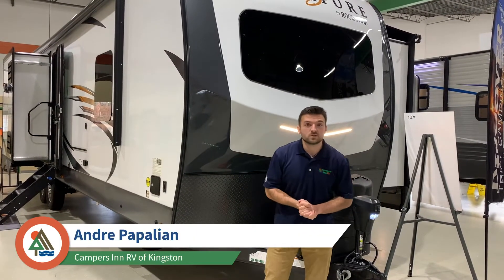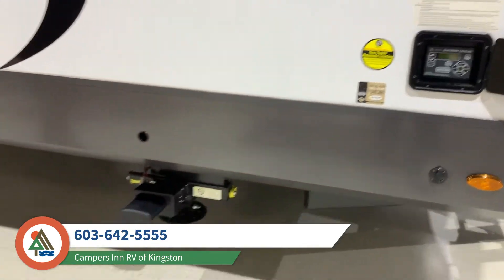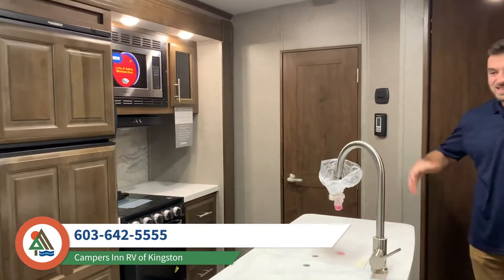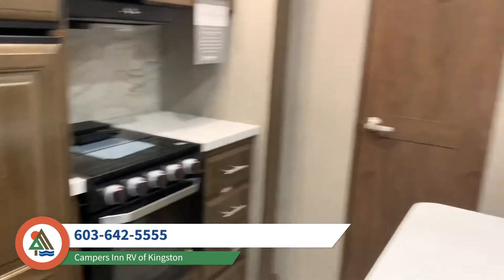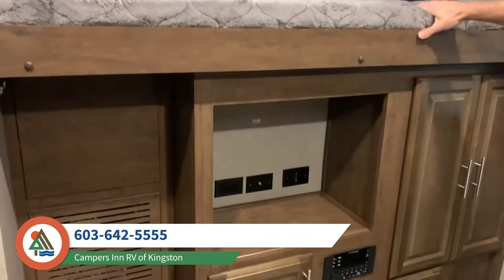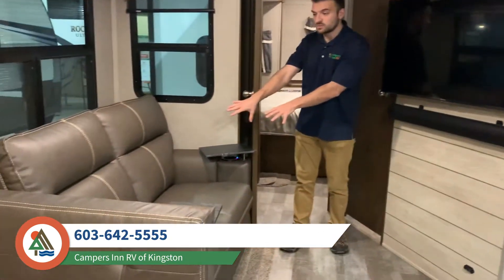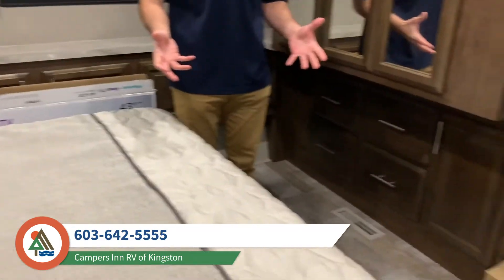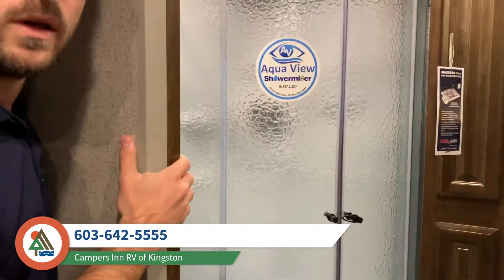2021 Rockwood Signature Ultra Lite 8327SB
Campers Inn RV of Kingston is conveniently located on Route 125 just a short drive from the New Hampshire Seacoast and the Massachusetts border. We carry the hottest brands of travel trailers, fifth wheels, motorhomes and more.